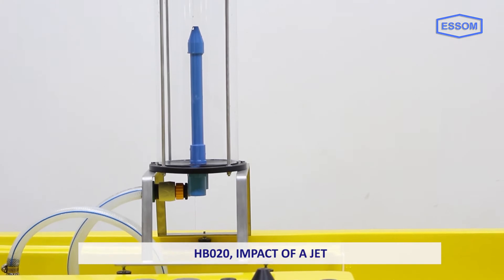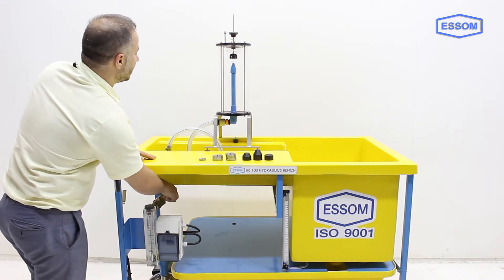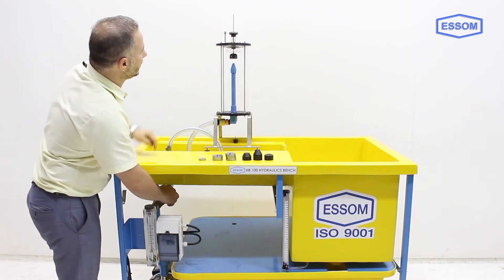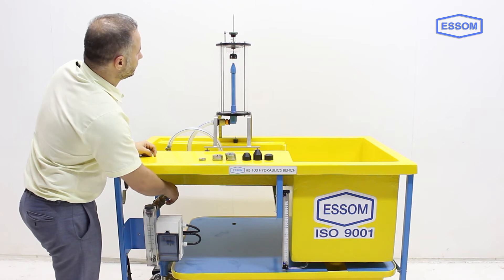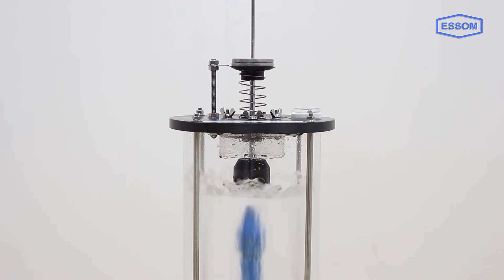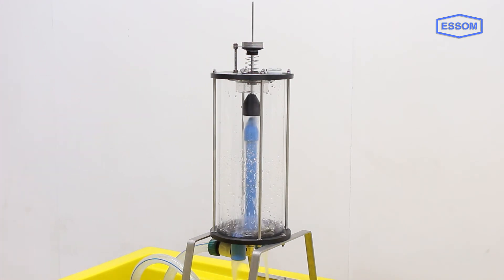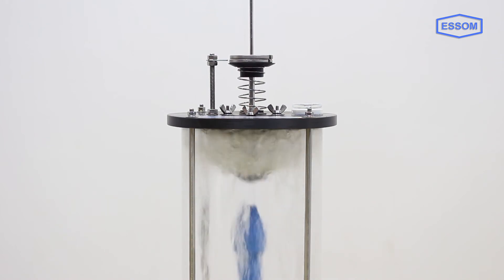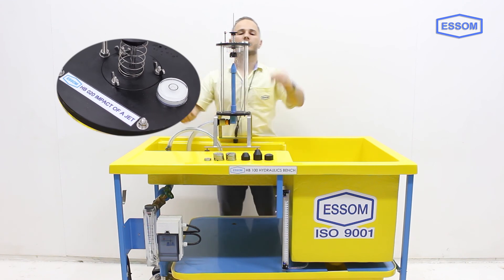HB020 IMPACT OF A JET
This equipment provides measurement of force developed by a water jet on different stationary targets. It is to be used with Hydraulics Bench i.e. HB100 or HB100N (separately supplied).

The equipment consists of a removable clear acrylic cylinder. Water is supplied through a tube at the bottom of the cylinder and discharged vertically through a nozzle onto a target plate. Each plate maintains the same working distance from the nozzle. A clear acrylic guard is provided to prevent water jet from splashing on the target. Force on the plate pushes its stem upward. Dead weight is then applied on the stem to counter balance the force exerted by the water jet. This balance is indicated by a pointer on a steel rod next to the weight. The apparatus rests on adjustable footings and a bull’s eye level is provided.